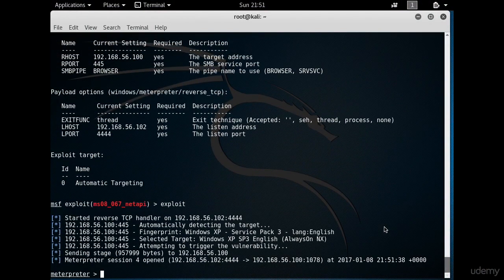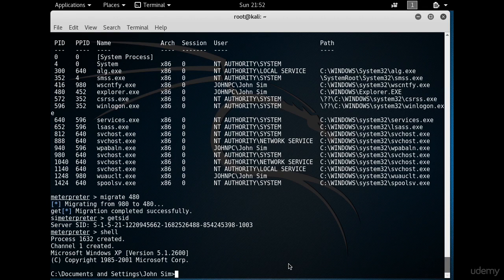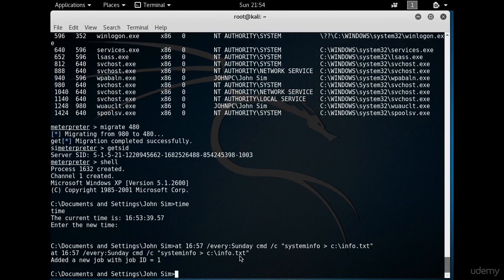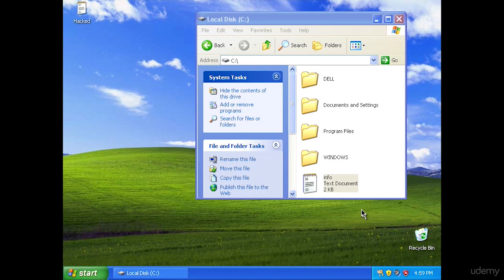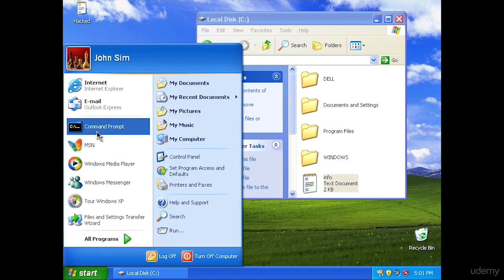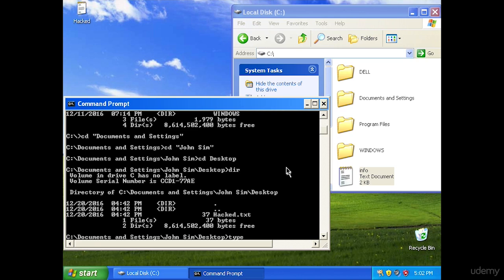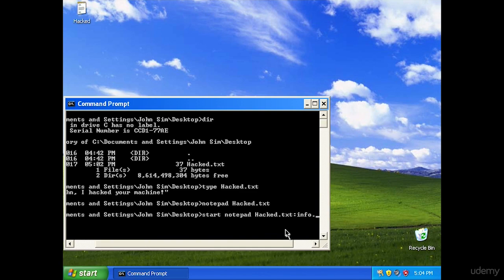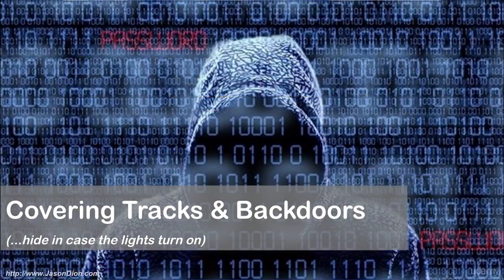031 Lab hide in case the lights turn on